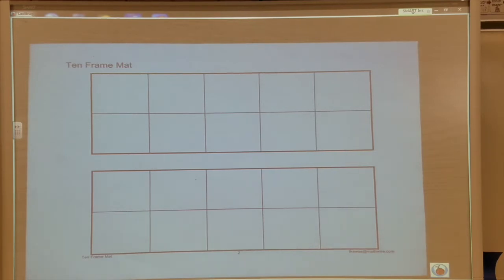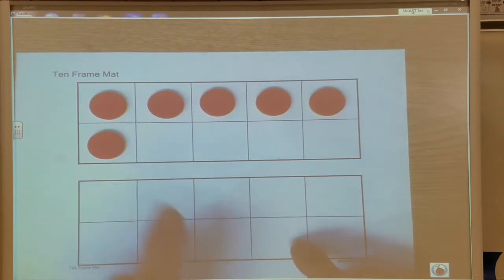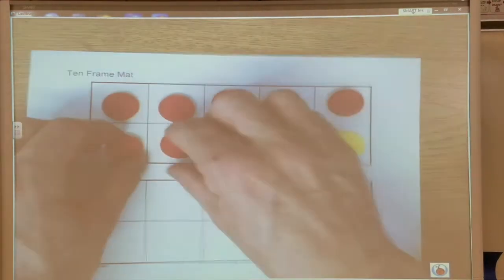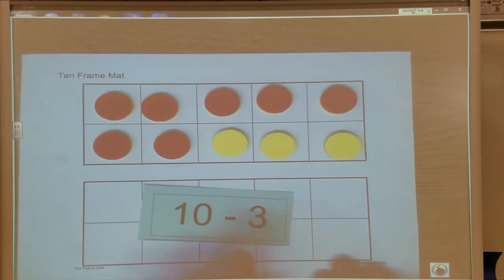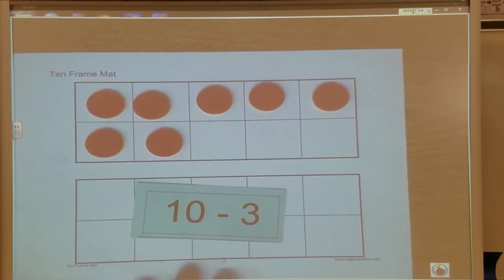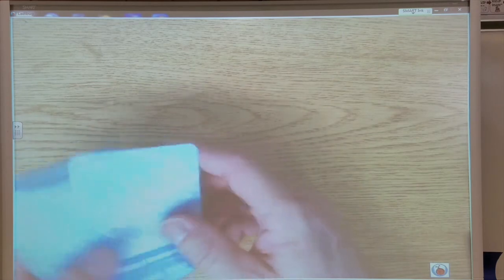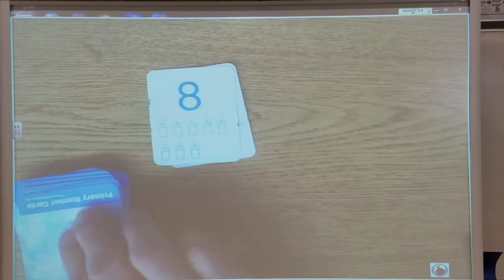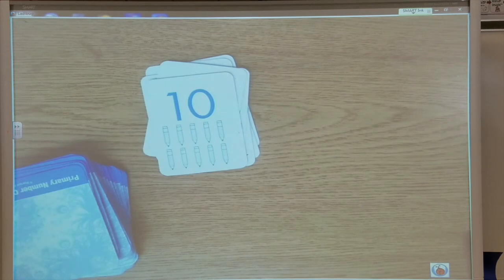Subtraction 10 Fact 1